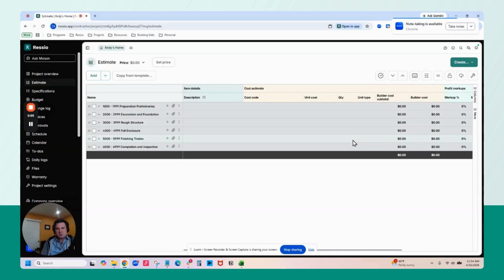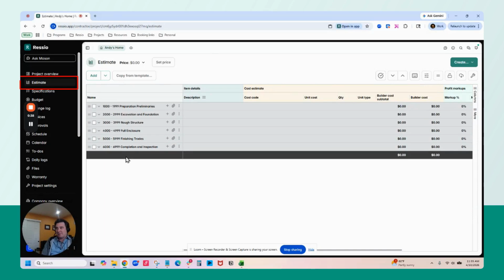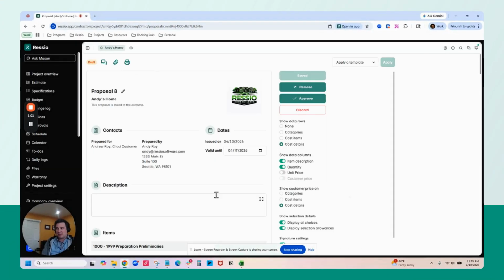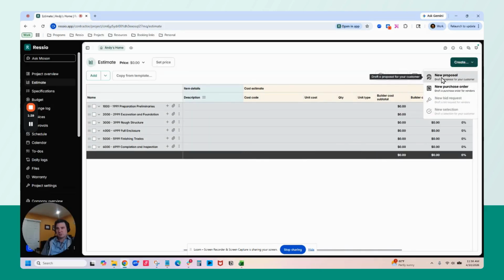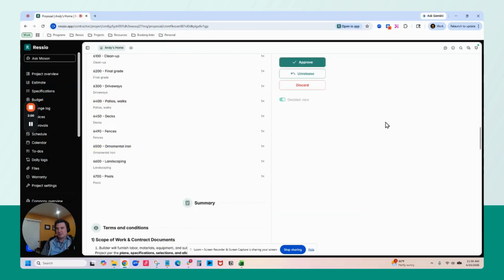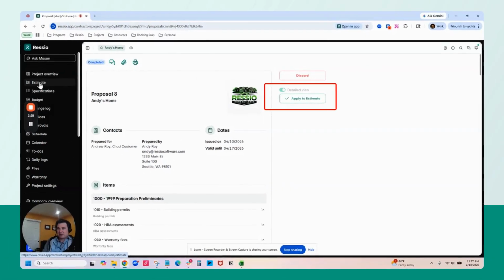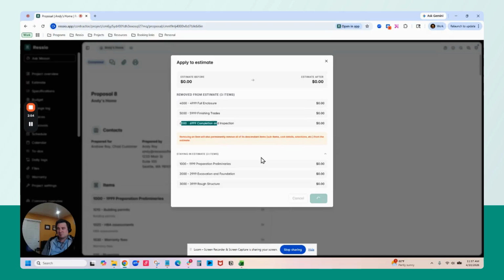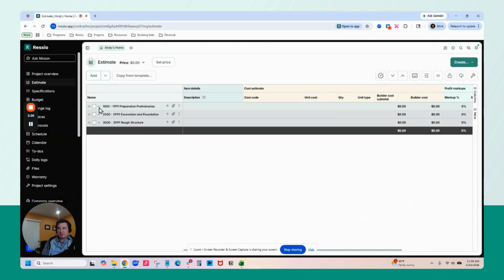Creating Multiple Proposals Overview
In this video, we walk through Estimate Versioning in @RessioSoftware  — a new feature that lets you create multiple proposal options from a single estimate.

You’ll learn how to build different versions of a proposal by selecting specific categories, send those options to your client, and then apply the approved version back to your estimate. Once approved, your estimate automatically updates to reflect the selected scope and pricing.

This is a powerful way to present options like add-ons or alternate scopes without rebuilding your estimate from scratch.

What you’ll see in this video:

-Creating multiple proposal versions from one estimate
-Selecting categories for different options
-Sending proposals to clients
-Applying the approved version back to your estimate
-How estimate updates happen automatically

Note: This feature works at the category level, so organizing your estimate into clear option-based categories is key.

Release: 4.10.26